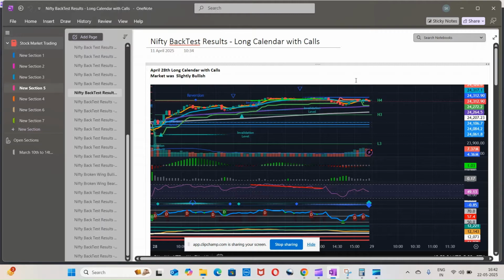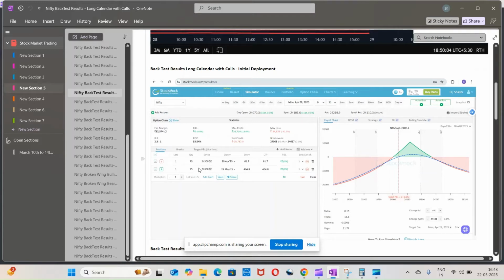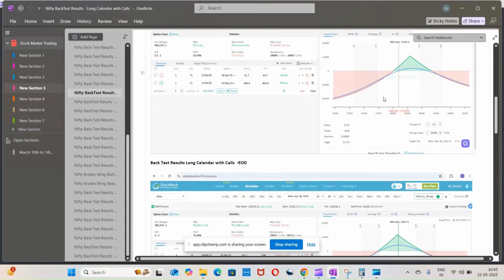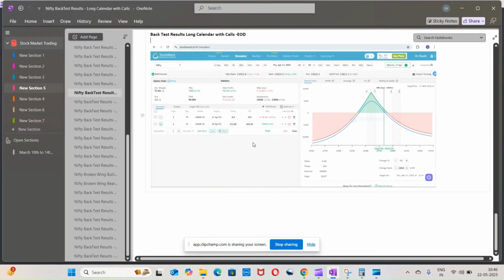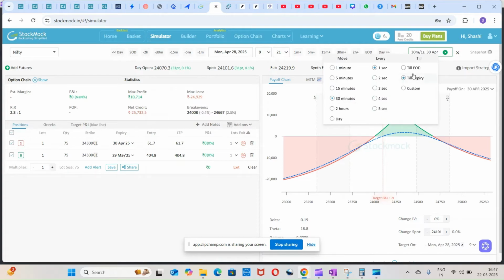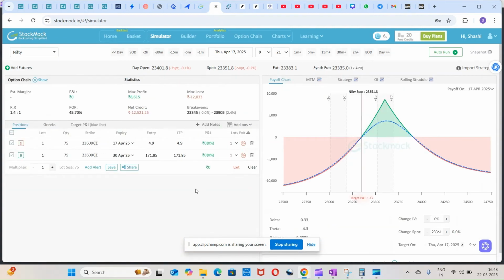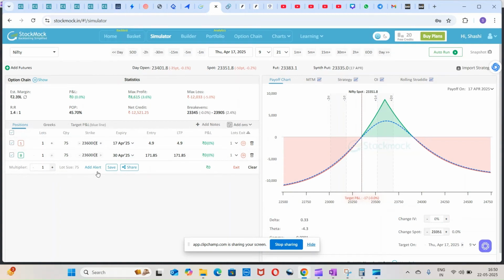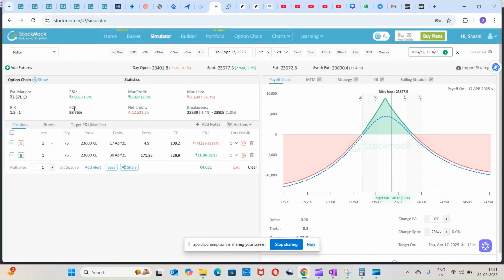Long Calendar with Calls Strategy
5.Free Registration for Financial Markets and AI Webinar
1. Artificial Intelligence for Investing Free Webinar